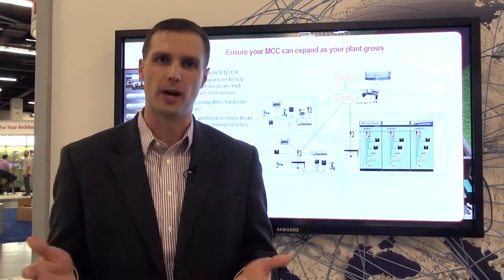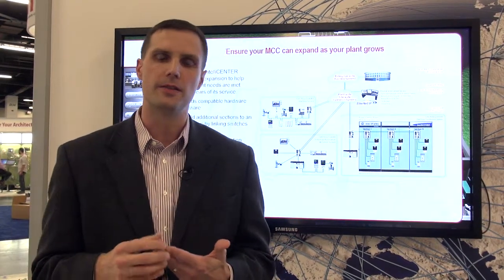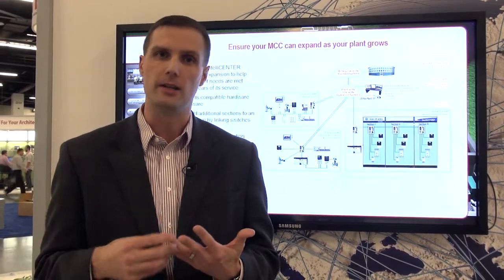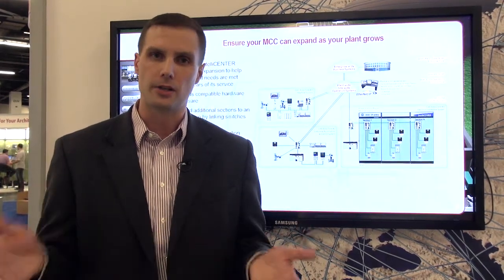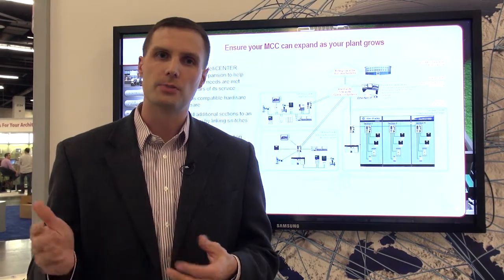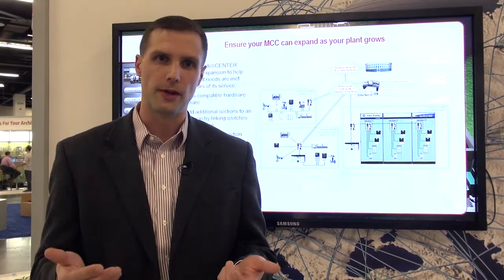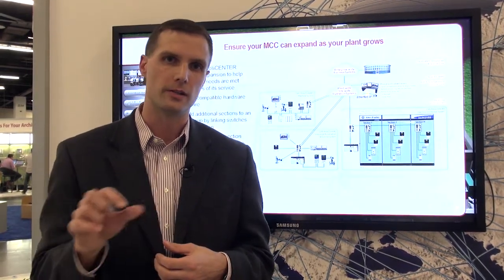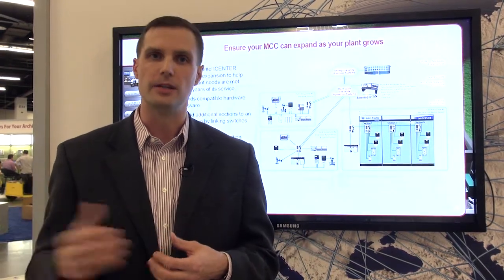Driving Plant-Wide Integration with IntelliCENTER MCCs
Mike Bayer, Rockwell Automation, highlights CENTERLINE® Motor Control Centers on EtherNet/IP. Learn how the flexible EtherNet/IP™ IntelliCENTER network architecture can seamlessly and securely integrate with the plant network – and provide a simple, intuitive user experience.